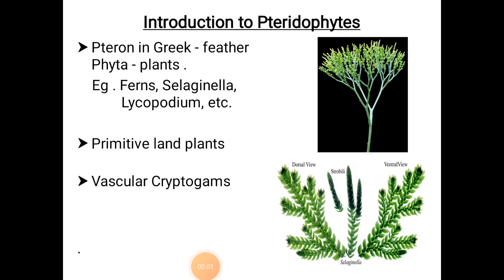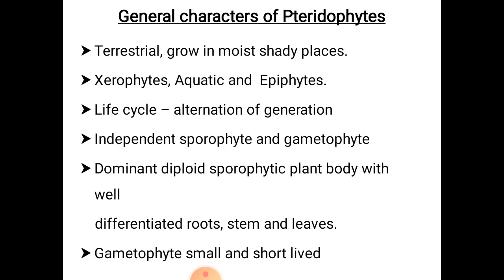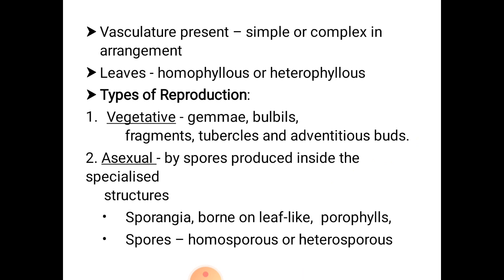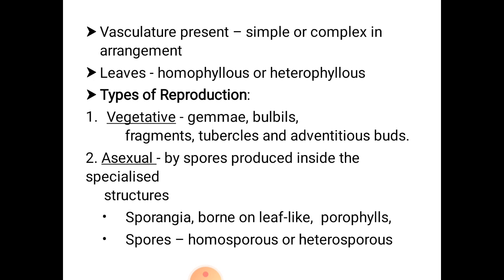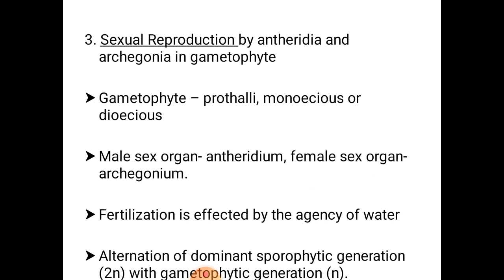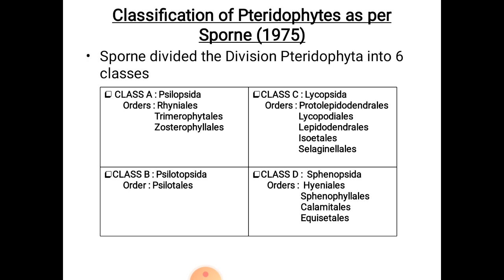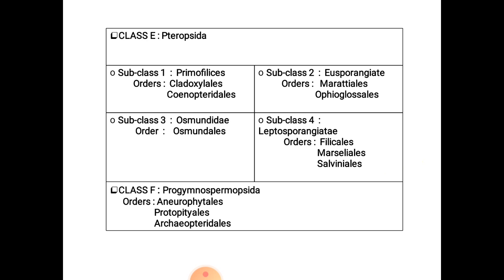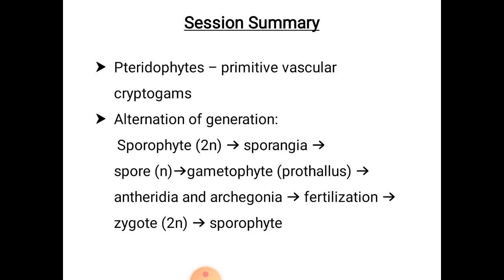Introduction and general characters with classification of Pteridophytes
By Geetanjali R